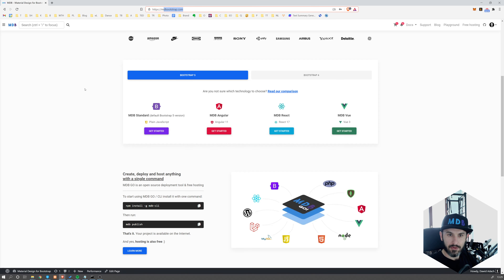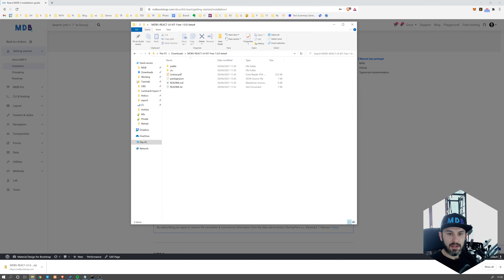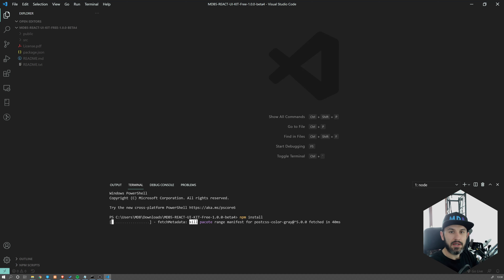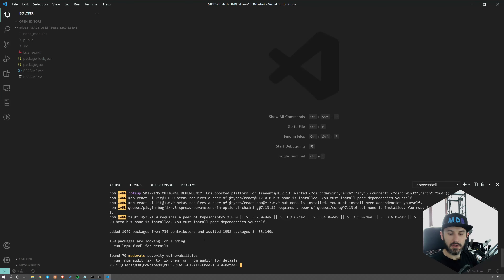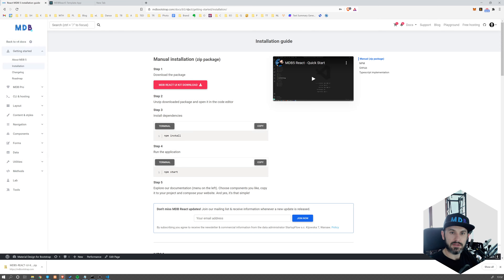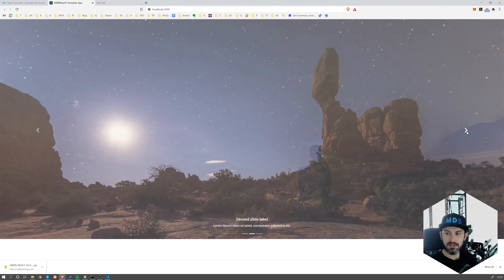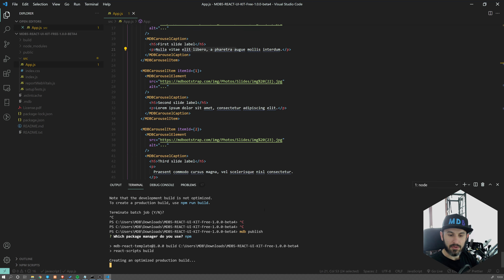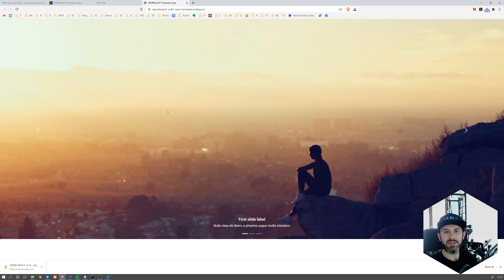MDB React - 1 Minute Quick Start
Quick start with the latest version of MDB 5 React.

Built with the newest Bootstrap 5 & React 17.
700+ components, plenty of free templates, 1-min installation, extensive tutorial, huge community. MIT license  - free for personal & commercial use.